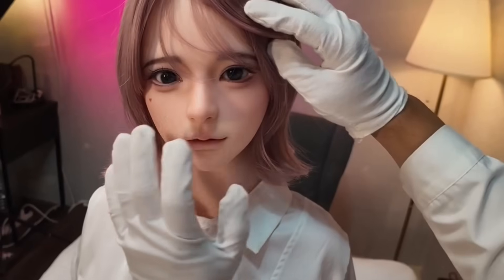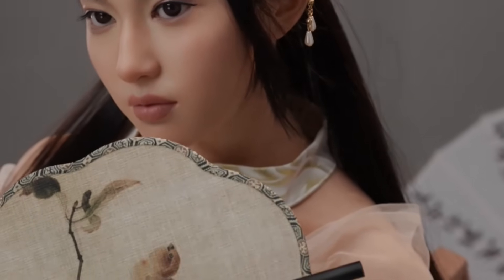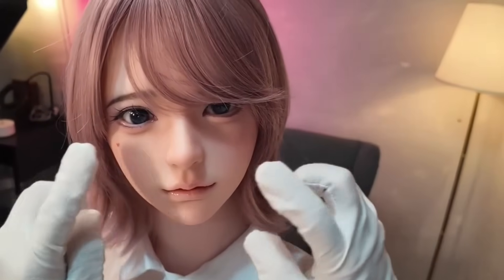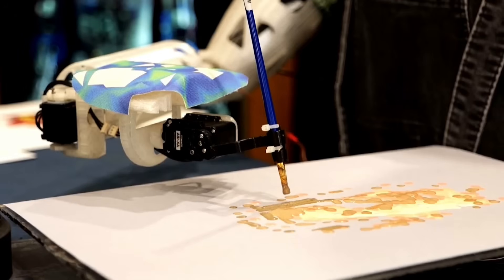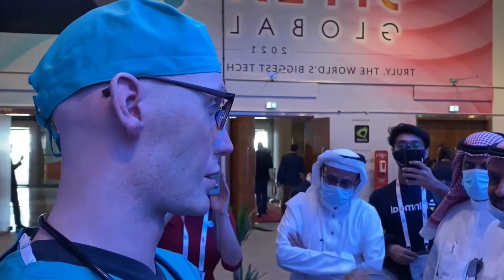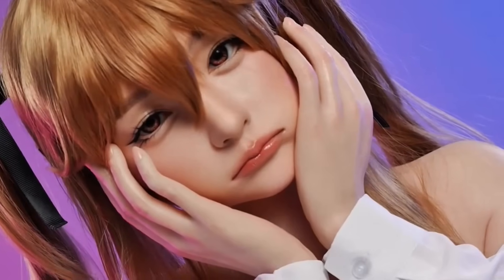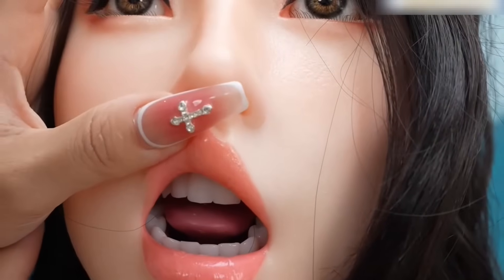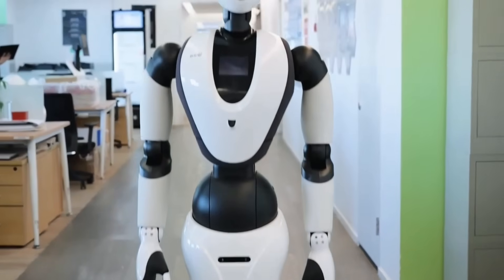Meet Celestia: One of the Most Beautiful Humanoid Robots Ever Created!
In this video, we introduce you to Celestia — a groundbreaking humanoid robot that blends lifelike design with advanced robotics. From her expressive face to her graceful movements, Celestia represents a major step forward in how robots can look, behave, and interact with humans.
Whether you're passionate about robotics, curious about future technology, or simply amazed by how far innovation has come, this video offers an in-depth look at one of the most realistic and beautiful robots ever made.

👉 Discover the design, features, and future potential of Celestia
👉 Learn how humanoid robots like her could impact our everyday lives
👉 See how far artificial intelligence and robotics have evolved!